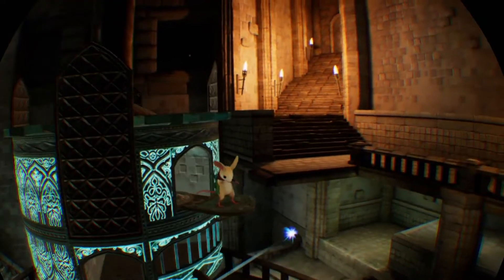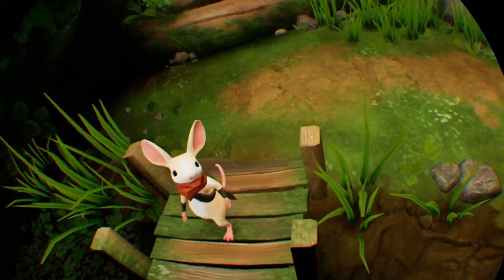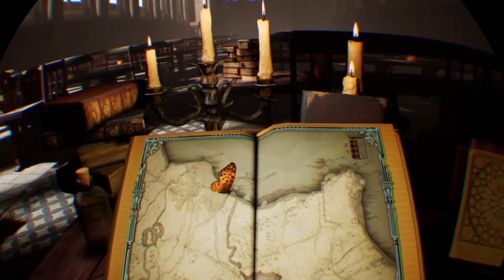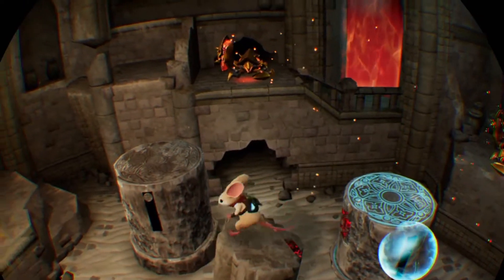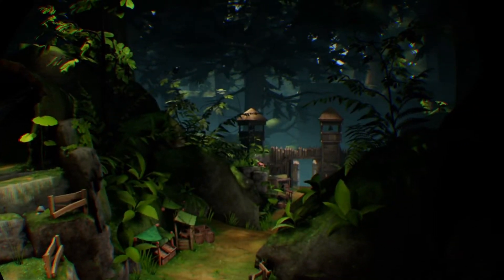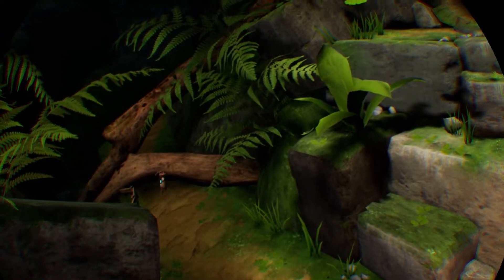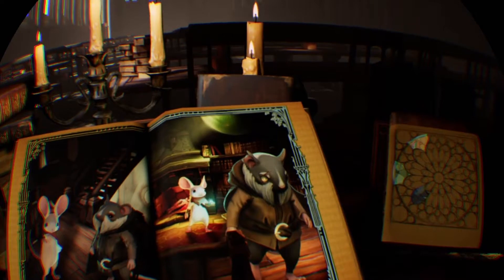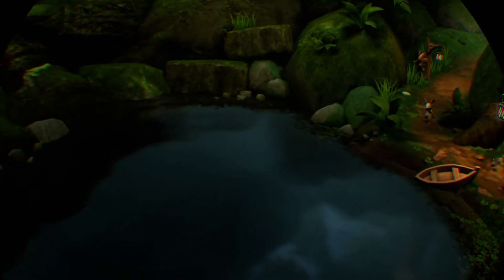Moss - New Dad Review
The Gaming Dads review the PSVR title Moss from PolyArc
From Podcast Episode 92: Virtual Reviewality